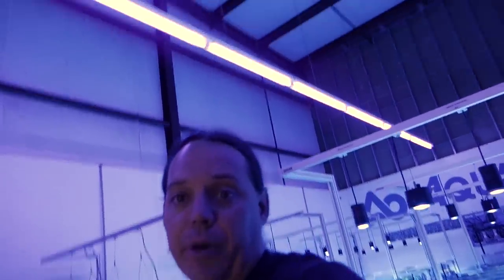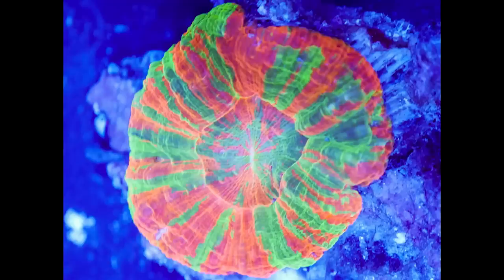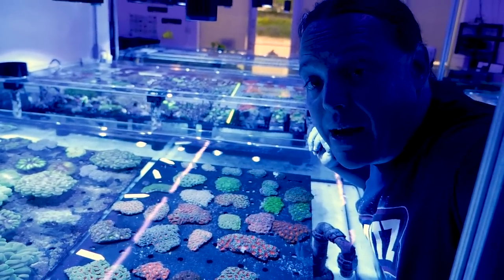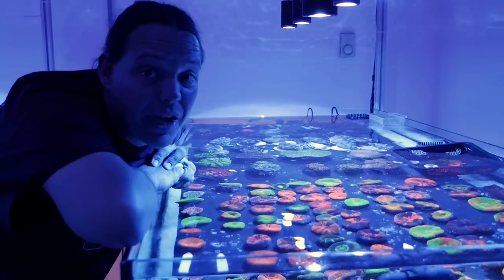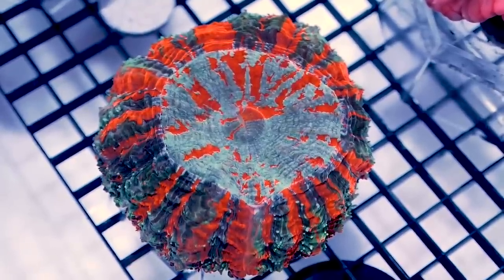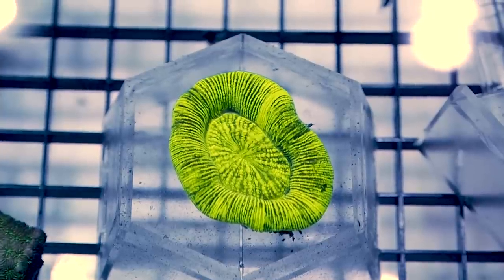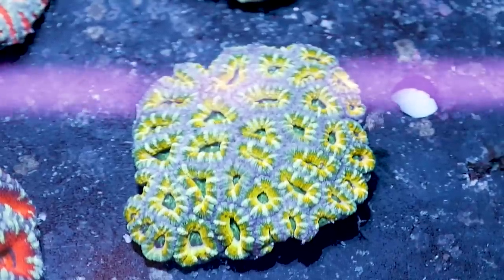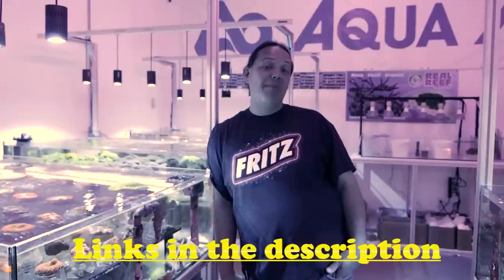My 5 Favorite Corals at Aqua Medic Live (Scott's Picks)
In this video I pick out my top five favorite corals at Aqua Medic Live right now!

Aqua Medic Live
Aqua Medic Live Facebook
5803 Byrd Drive
Hours of Operation:
By appointment.